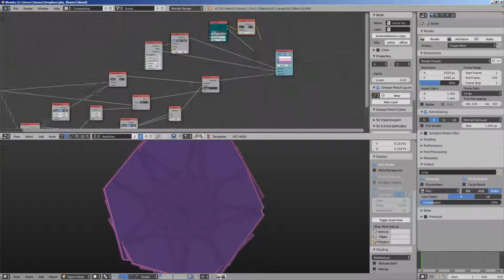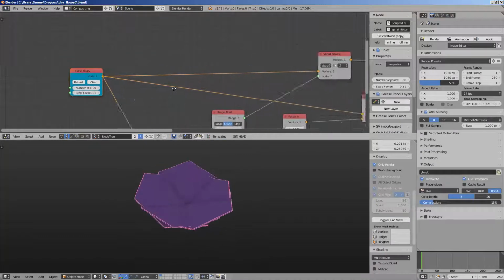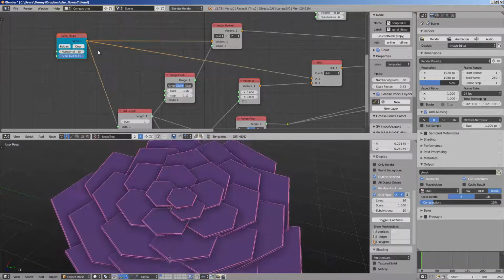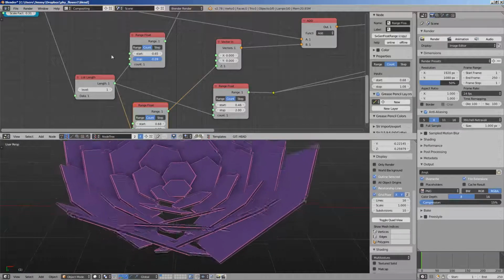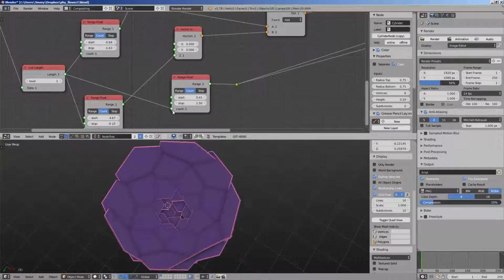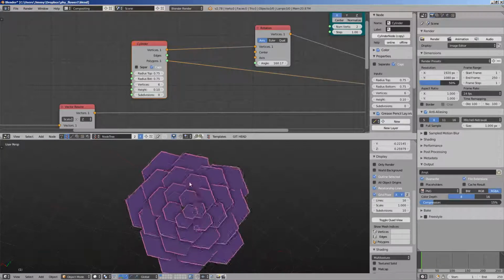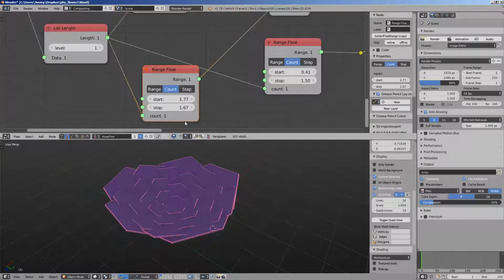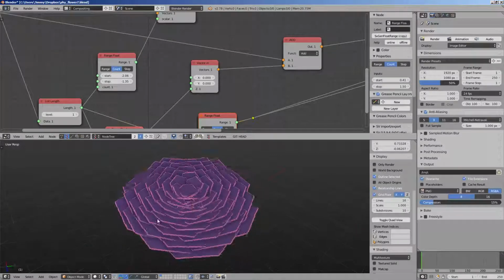BS / SV Phyllotaxis Flower Structure Reloaded (LIVENODING 709)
A revisit of phyllotaxis setup using Sverchok add-on in Blender.